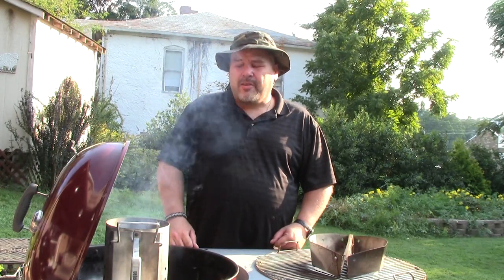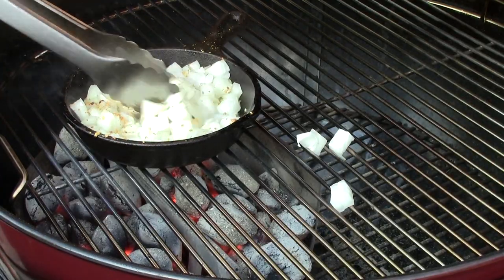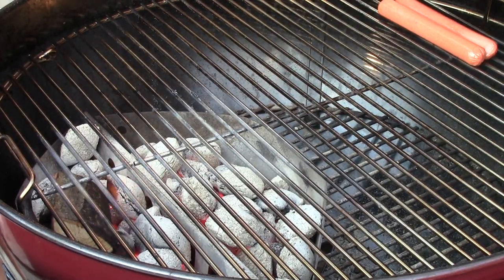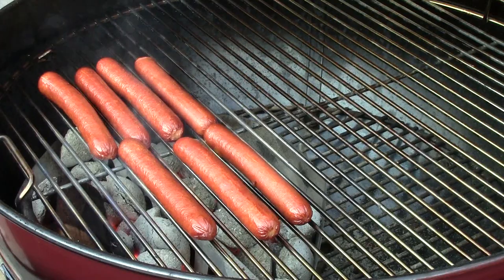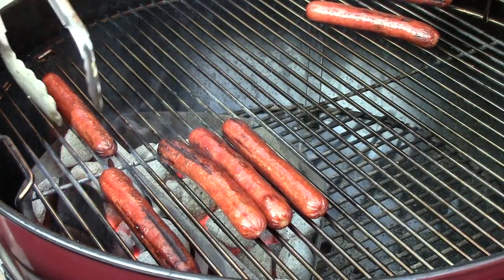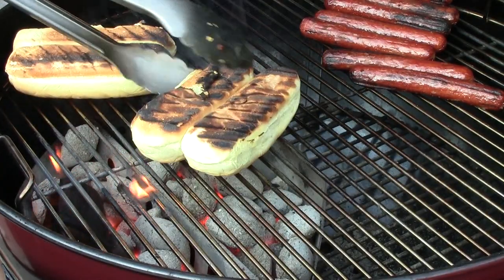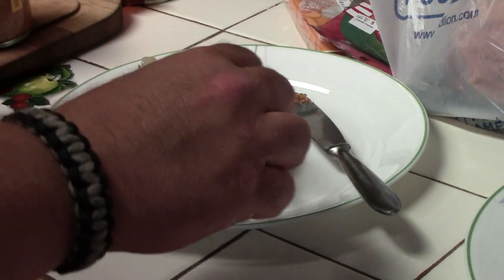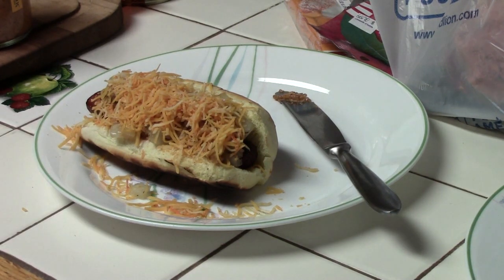How to Cook Hot Dogs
Hot dogs are so traditional when it comes to grilling that everyone thinks they know how to cook them!  Most hot dogs that I get from other grillers are usually dry and chewy because they are overcooked.  Check out my cooking method here for great juicy and smokey flavored hot dogs!

Copyright/Usage Info:

All video and/or still imagery in this production, including intro and exit clips was created by John Setzler / Man Cave Meals.  The music included in the intro and exit clips on this video was created from the royalty free "Blues to Go (SS_180)" track included with Sonifire Pro 5 plugin from Sonic Desktop Publishing for Adobe Premiere Elements version 10 software.